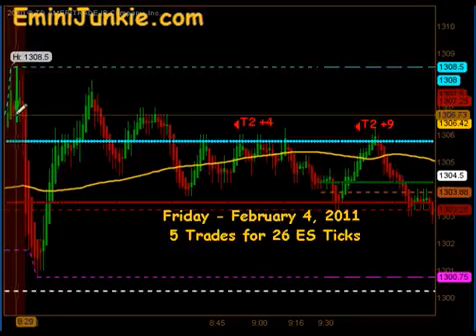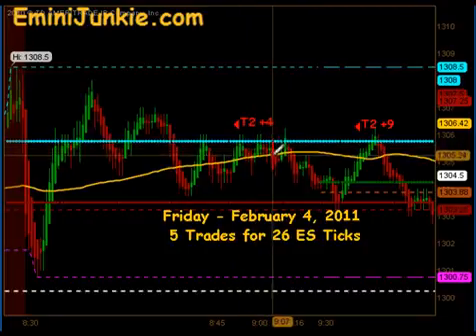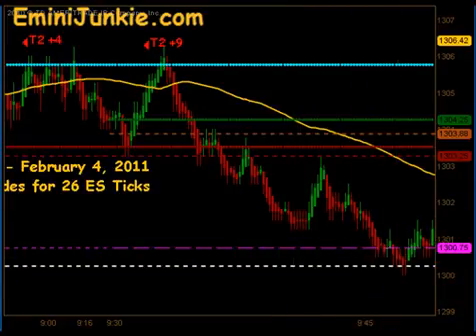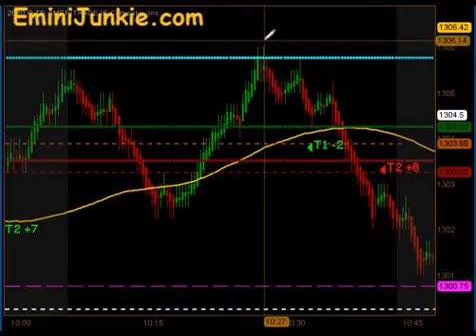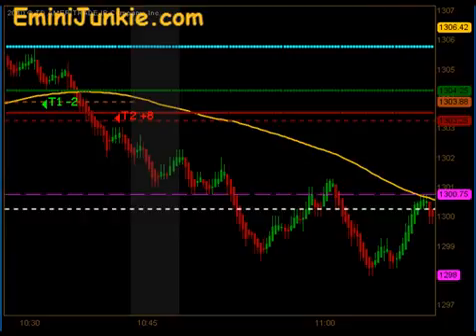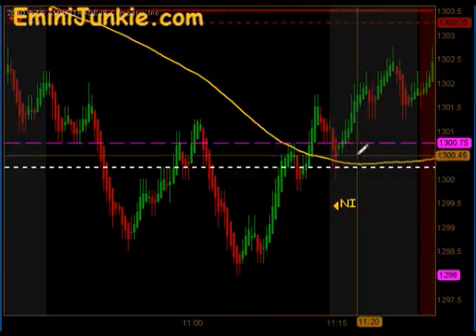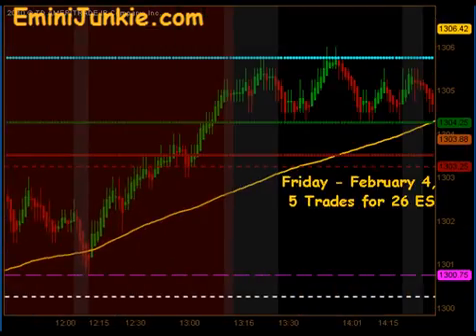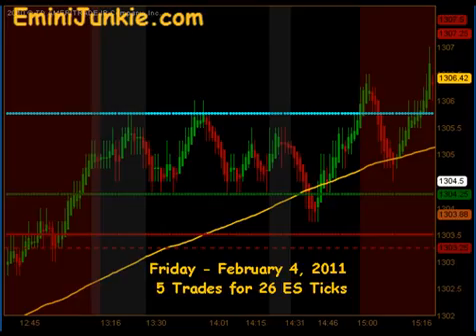Learn How To Trading E-Mini Future from EminiJunkie February 4 2011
Learn To Day Trade Emini Futures | Your ES Trading Mentor | Daily Trading Plan Video Results | Trading Plans with Day Trading Rules | Learn Technical Analysis | Profitable Trading Strategies | Fibonacci